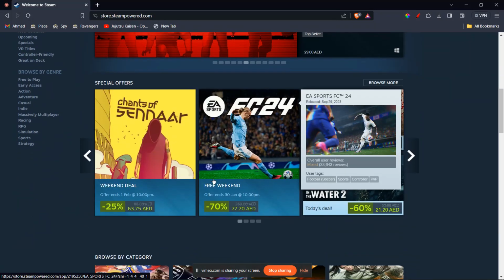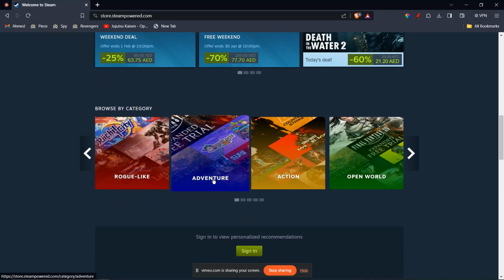How To Use American Express Gift Card On Steam | Does Steam Accept Amex Gift Cards?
How To Use American Express Gift Card On Steam